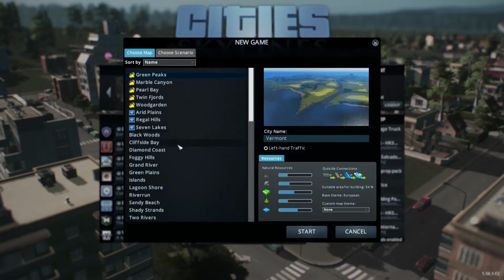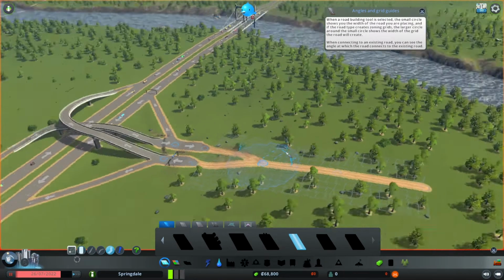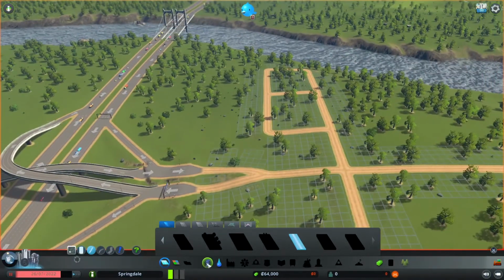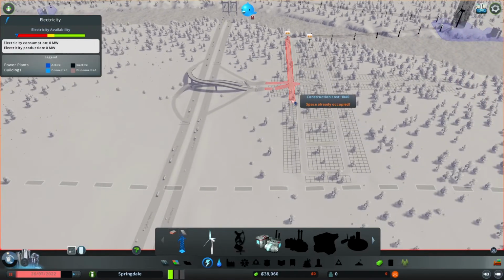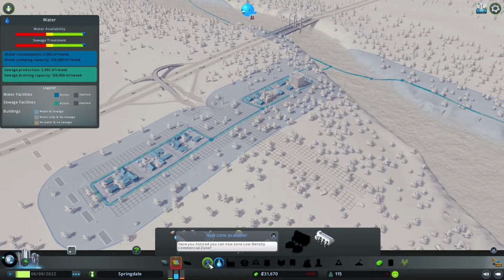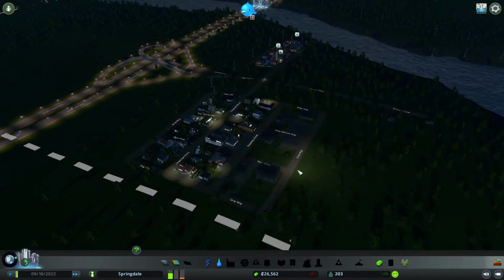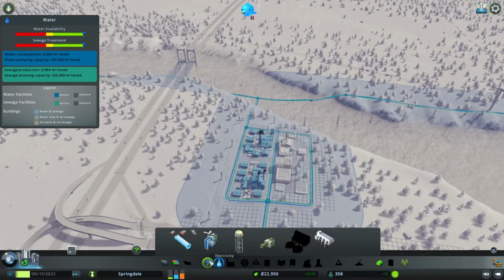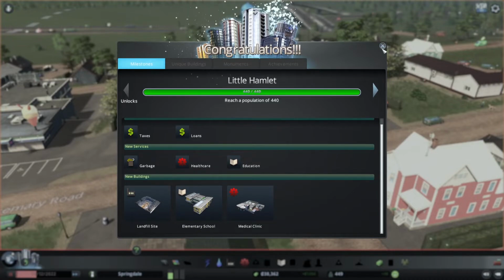Cities Skylines Gameplay | Episode 1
Join me in building an epic city in Cities Skylines.

DLCs Used:
Mass Transit
Industries